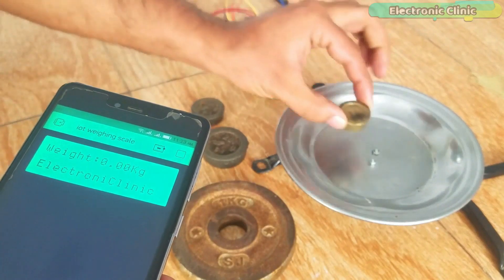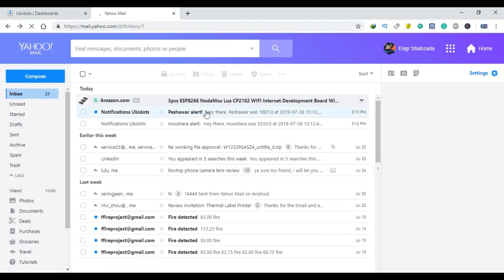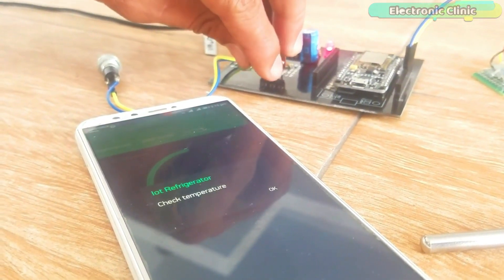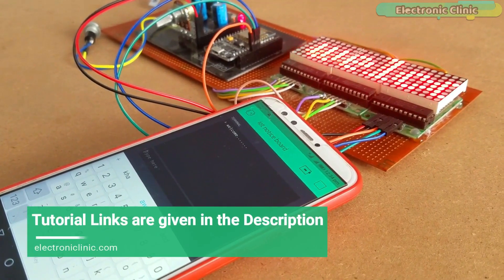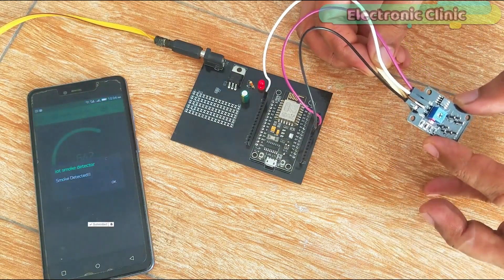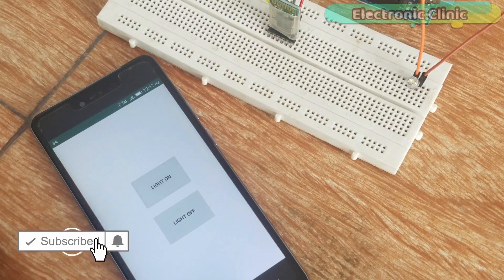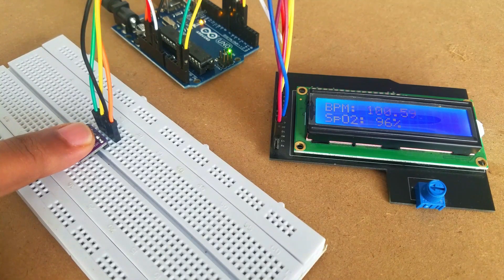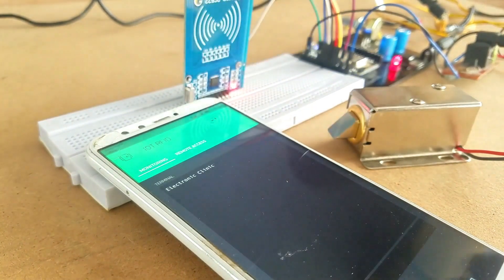Arduino Projects, IoT projects, ESP8266 projects, ESP32 projects, Diy projects, project ideas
DIY Advanced IOT based Real Time Earthquake Detector & early warning system using WSN in ioT Ubidots

Arduino Nano USB-C Type ( recommended):

Top Arduino Sensors:

Top Oscilloscopes

Variable Supply:

Digital Multimeter:

Top Portable drill machines:

Jumper Wires:

3D printers:

CNC Machines:

Electronics Accessories:

Hardware Tools: